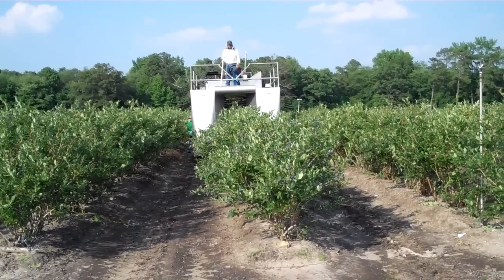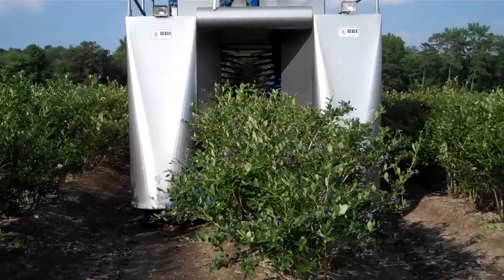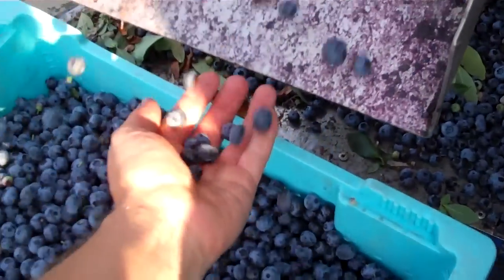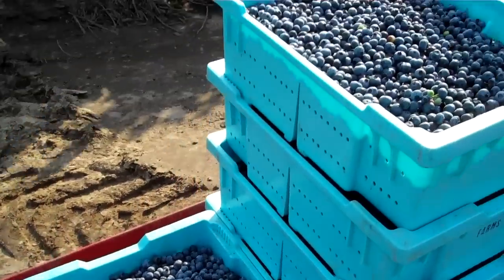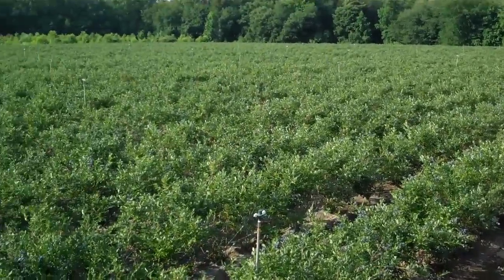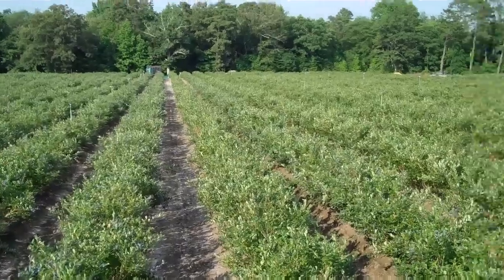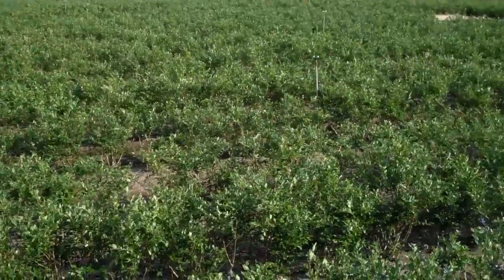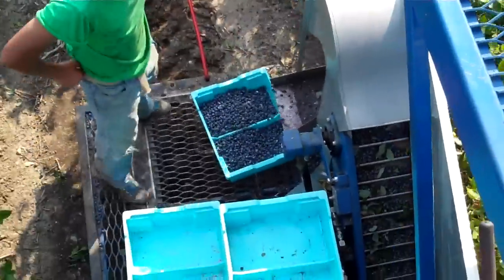DiMeo Family Picking NJ Blueberries in Season - DiMeo Blueberry Farms & Blueberry Plants Nursery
to learn how to grow organic blueberries at home and how the DiMeo family grows the best ultra-heavy bearing blueberry plants for sale to all types and sizes of blueberry plant gardeners and small blueberry growers from all across America. The DiMeo's know how to grow better tasting big organic blueberries and can teach you all about planting and raising organic blueberry plants at home in your garden, growing healthy organic blueberries more productively without taking up too much space, properly pruning your blueberry bushes at the proper time of year when they are fully dormant, harvesting blueberries during the summer season and caring for your blueberry bushes the right way, with a real expert DiMeo blueberry farmer. Various members of the DiMeo family have used many types of blueberry harvesters over the years, so if you are looking for a recommendation on which blueberry picking machine drops the least amount of blueberries on the ground, just let us know and we can tell you all about the best blueberry harvesting methods. DiMeo Farms now has over 105,000 followers on our main DiMeo Blueberry Farms and Blueberry Plants Nursery Facebook page, including from countless happy blueberry plant customers from all across America. This video features one of the several different DiMeo family farms. This is a fourth generation DiMeo blueberry farmer harvesting fresh NJ blueberries in season with an older blueberry harvester that can be more cost effective, rather than buying a brand new Oxbo blueberry harvester which with high inflation, can now now cost you up to $225,000 or more. Call DiMeo Farms now to learn more about growing your own fresh organic heirloom blueberries with our large blueberry bushes for sale NJ blueberry farmer direct to home growers and gardeners. We greatly appreciate your business and support. Thank you so much.